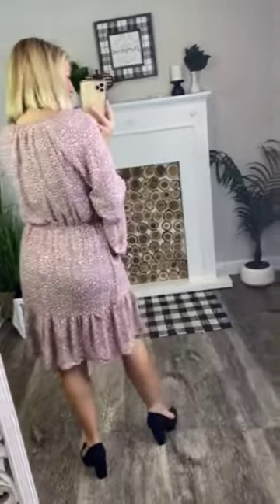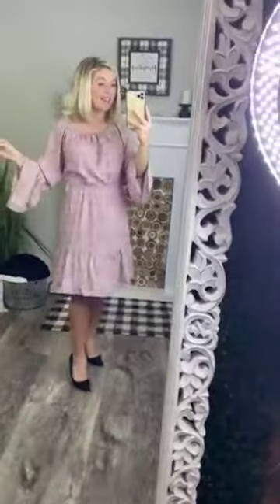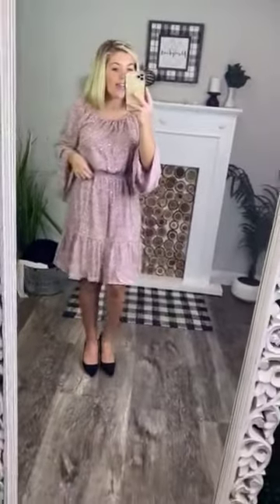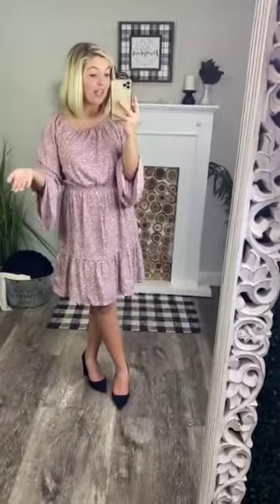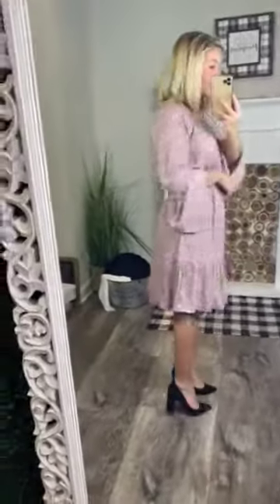Strawberry Fields Dress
This dress is just darlin'!  With bell sleeves, a rounded neckline, and an elastic waist, this dress is flattering & flirty!  It has a micro cheetah print, and you can go trendy and pair with white booties or for a classic look, pair with clogs!